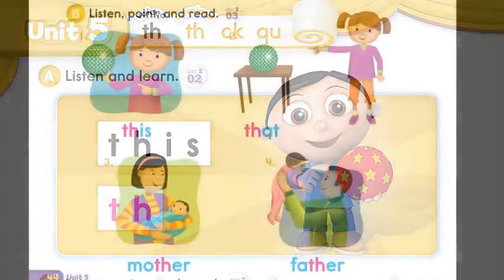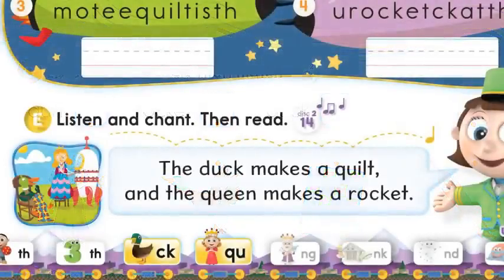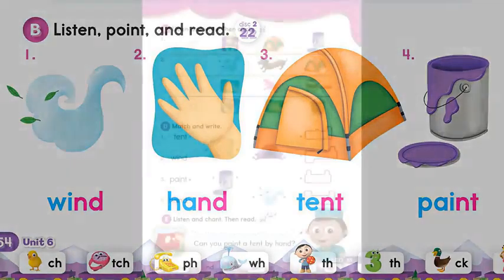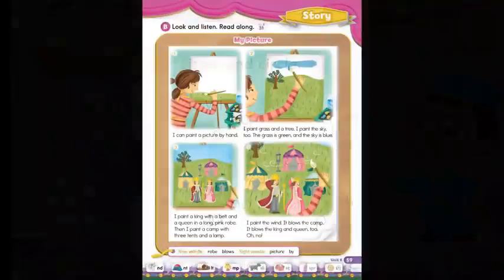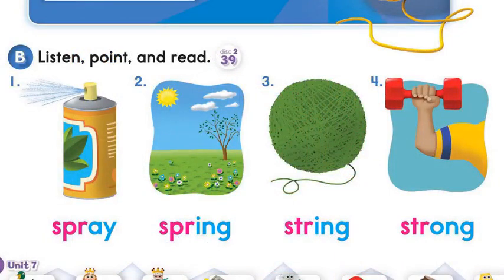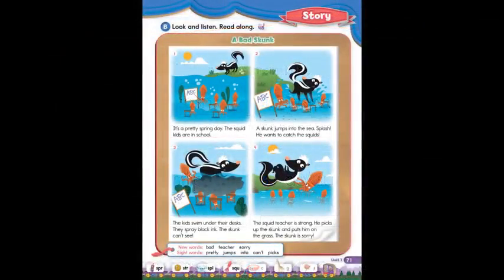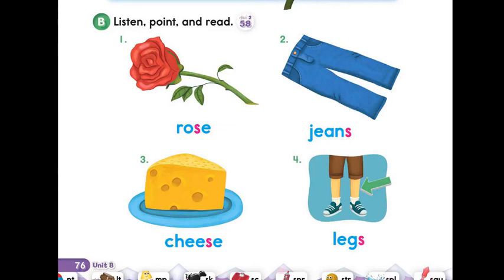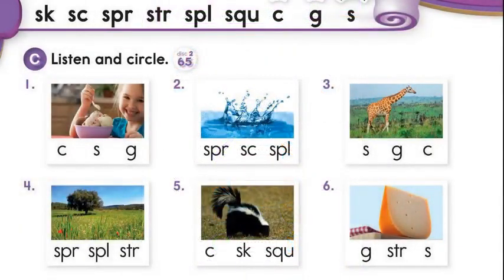Oxford Phonics World 4 CD2 English for kids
Oxford Phonics is a comprehensive program designed to help young learners learn the basics of phonics. It teaches phonics through a combination of songs, stories and games. It focuses on building up basic phonics skills such as recognizing letter sounds, blending sounds to make words, and identifying rhyming words. It also develops higher-level phonics skills such as sounding out new words, spelling, and writing.